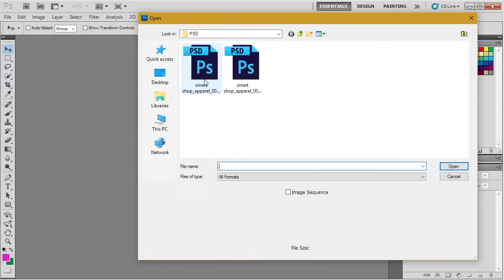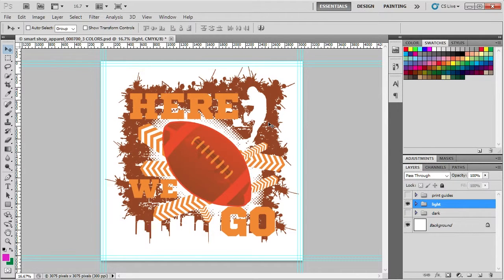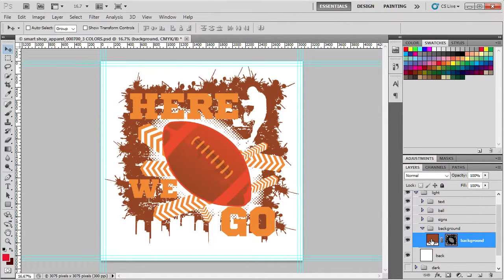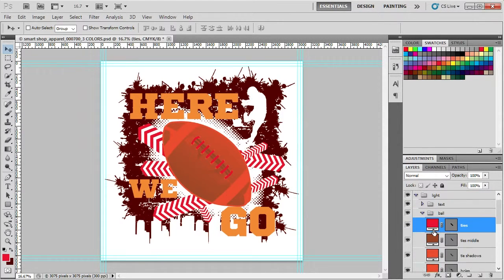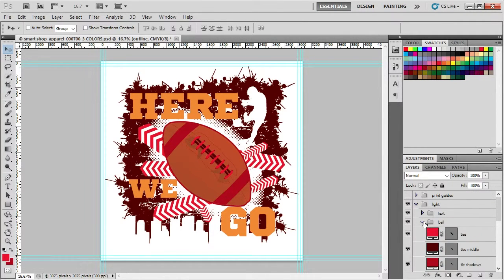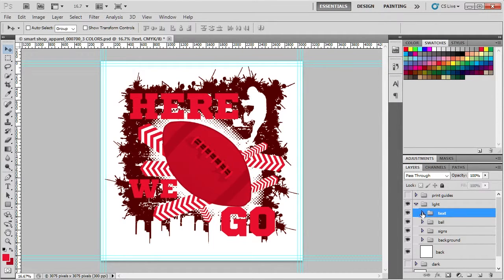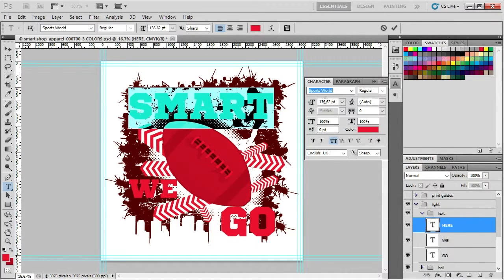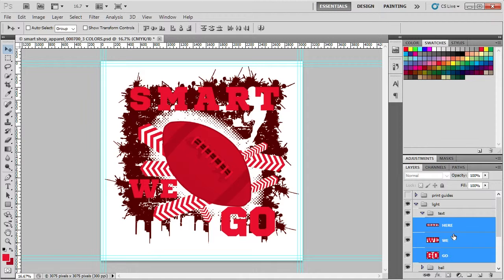Here We Go Football Theme T-shirt Design Help - Editing with Adobe Photoshop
Here We Go Football Theme T-shirt Design Help